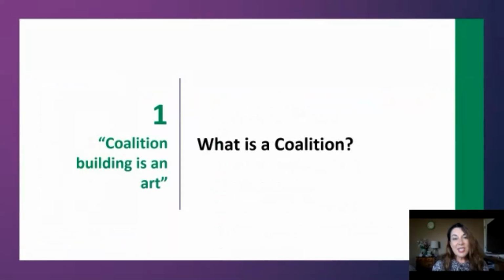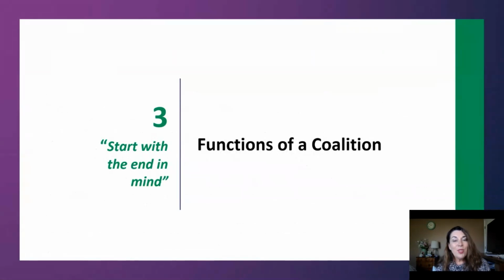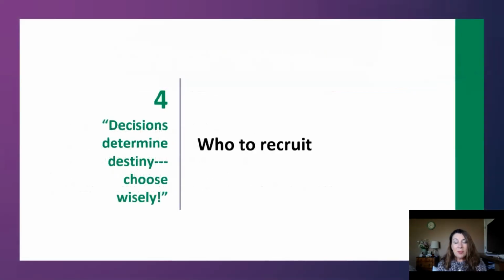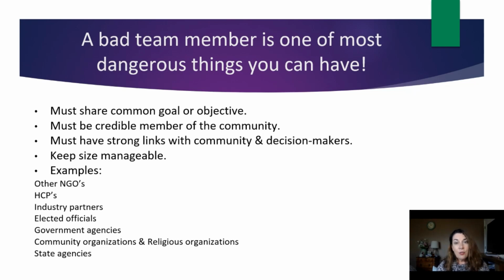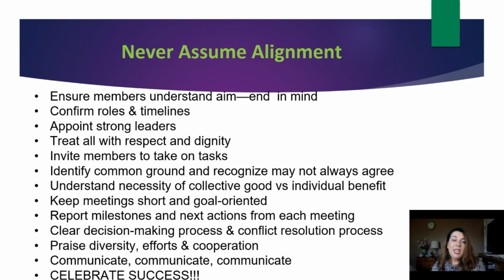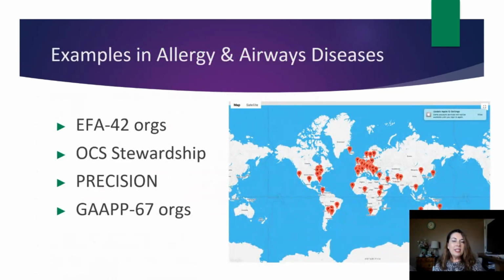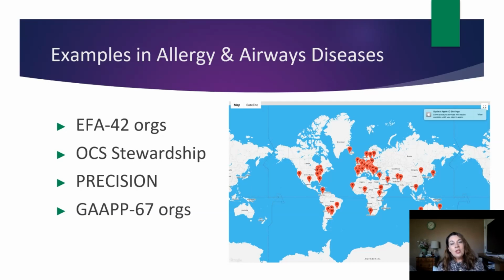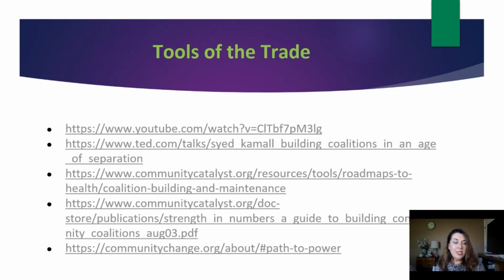Coalition Buidling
GAAPP Academy 2021